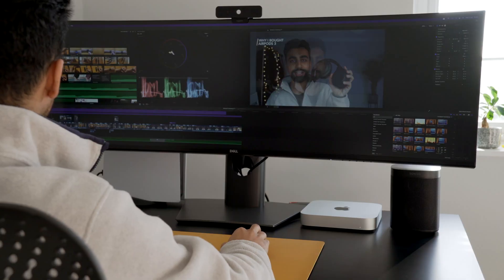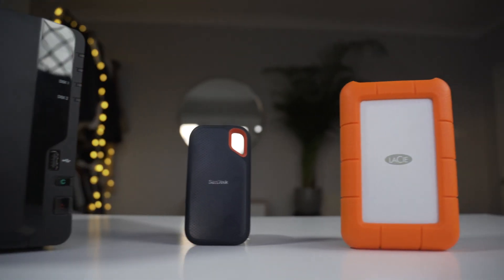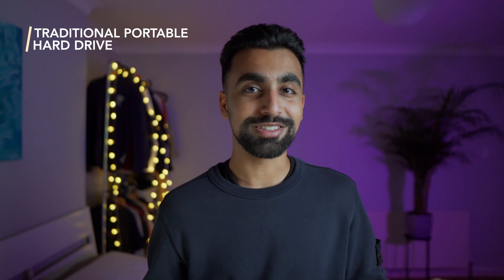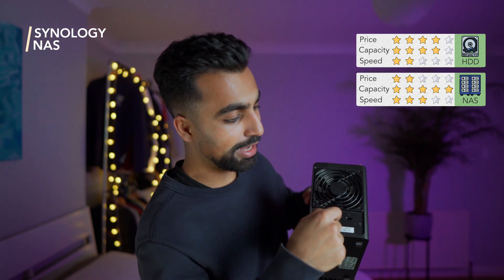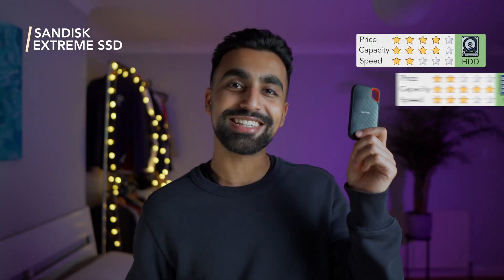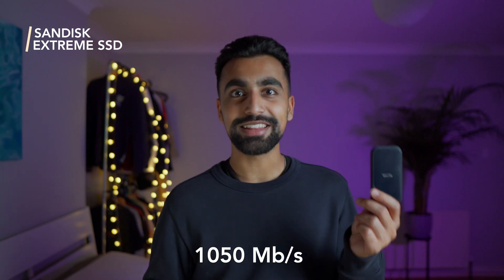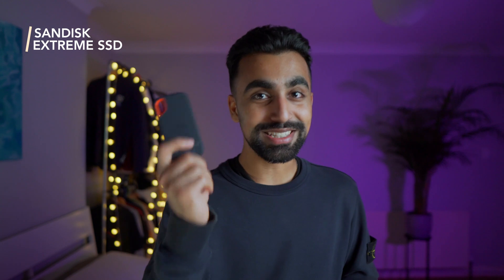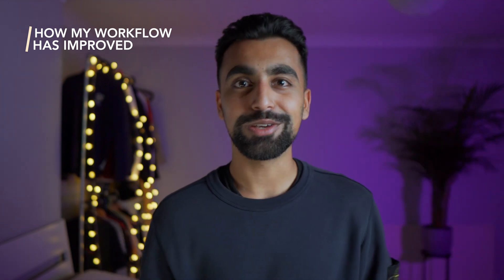The Best Video Editing Workflow (SSD vs HDD vs NAS)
Editing can take a long time - especially as a beginner. Even with an M1 Mac Mini, I found FCPX was choking when skimming through the timeline, or rendering. In this video, I explore 3 external storage solutions to optimise my editing workflow. I look at the price, storage and read/write speeds. By far my favourite is the SSD and I explain why.

To save you some time:
0:00​​ 👋 Intro
0:35​​ 💬 Why Use External Storage?
1:15​​ 💾 Traditional Portable Hard Drive
2:09​​ 🗃 Synology NAS
3:27​​ 🥵 SanDisk Extreme SSD
4:55​​ 📈 Real World Improvements